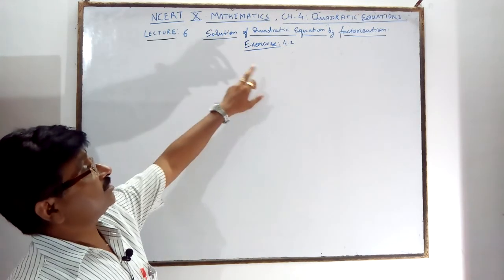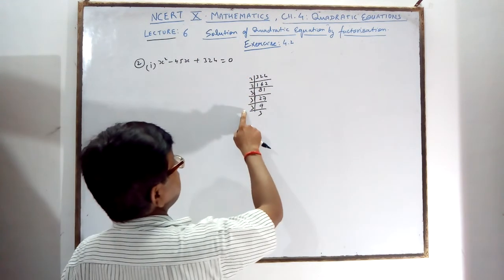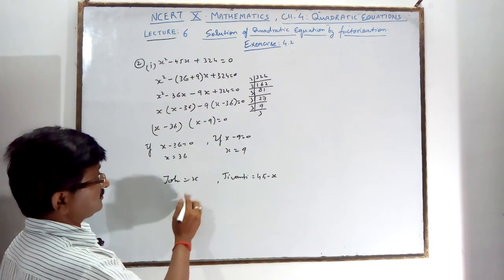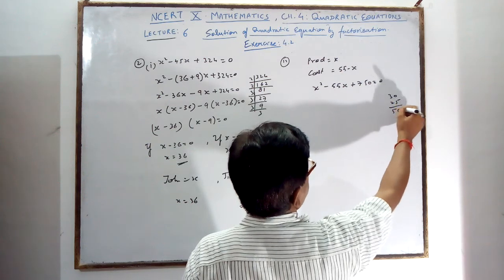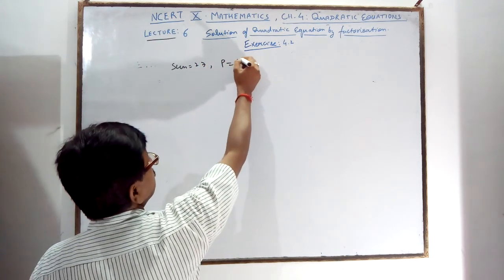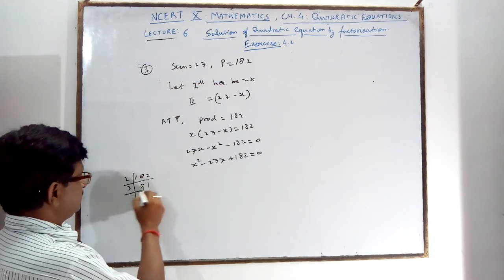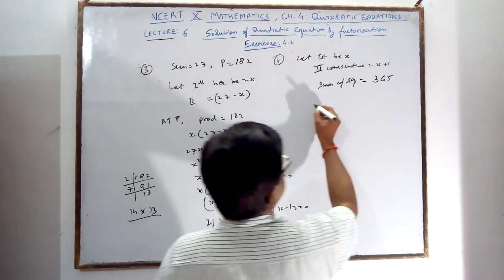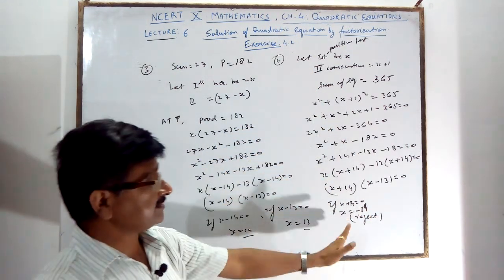NCERT X MATHS CH 4:*LECTURE 6*QUADRATIC EQUATIONS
cont. Exercise 4.2(2-i,ii ,3,4)